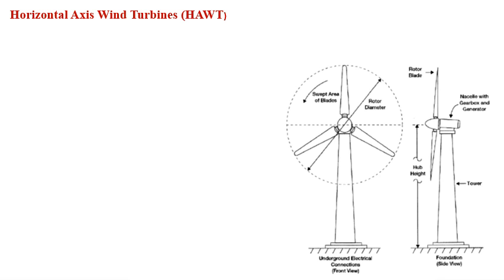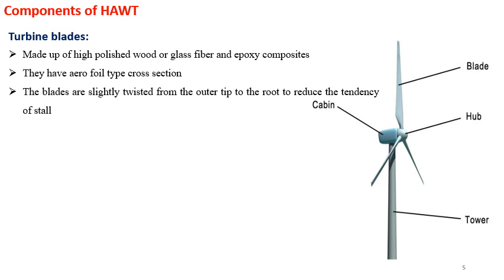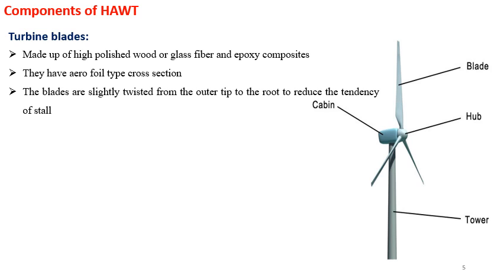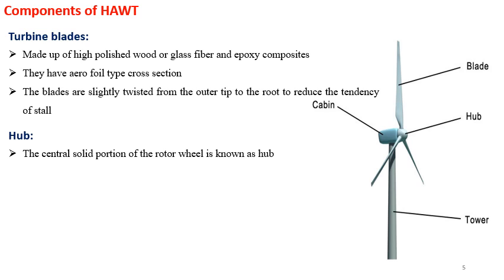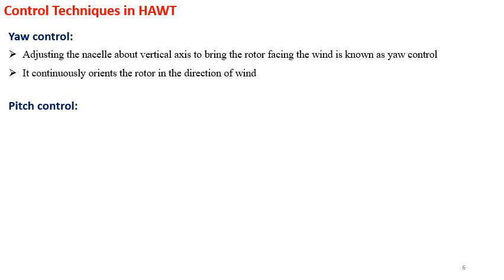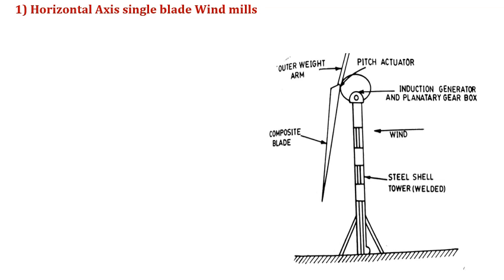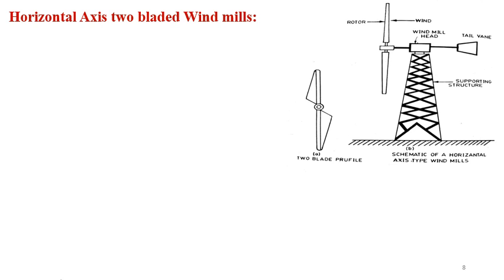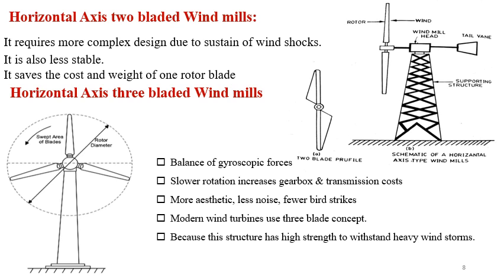VTU EE 17ME71 M4 L8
1)Title of the Video :VTU_EE_17ME71_M4_L8
2)Description of the Video :

This video will explain about the Horizontal axis Wind energy